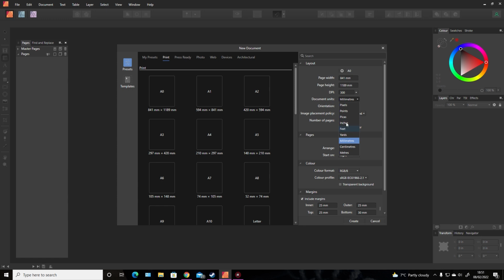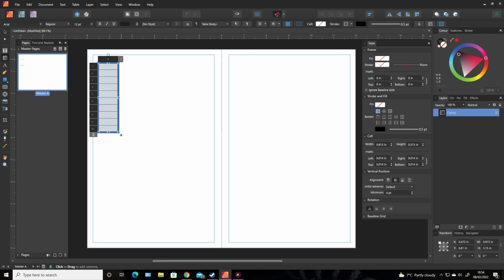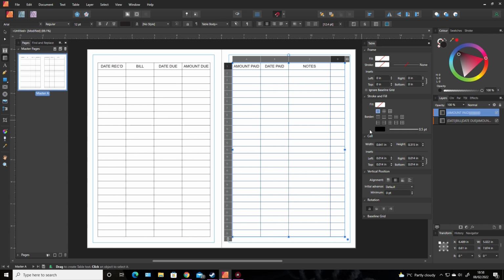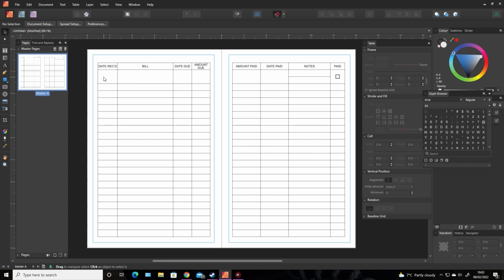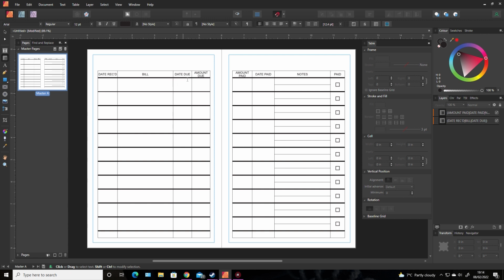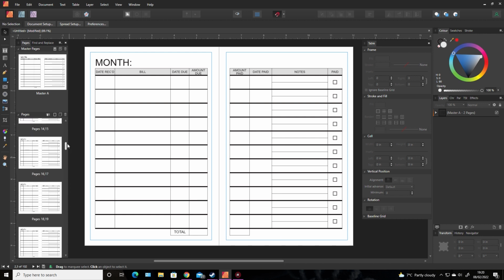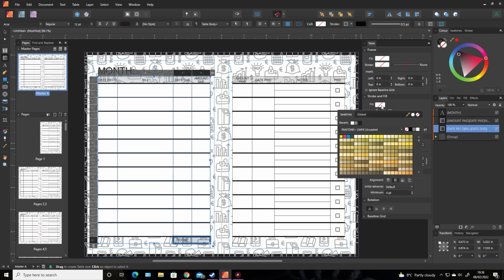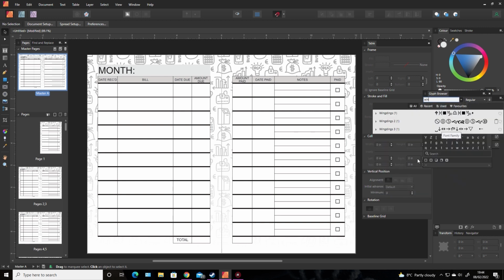How to make a bills tracker/ log book- An Amazon KDP Low Content Book Tutorial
In this video I show you how to make a professional looking tracker/log book for keeping track of bills and payments. This is made in Affinity Publisher, but really you can make them in any software that has a table making tool, including Canva! These books sell really well and the one I show you how to make looks and works better than 90% of them on Amazon. Get your keywords and cover right and you'll make money.

KDP Low Content Books are a great and easy way to create passive income in 2022. In my KDP tutorials I show how you can make better books which in turn allow you to make more money with Amazon KDP. Making Low Content Books is one of the best side hustles out there. You can do it without much effort and make money, but the more effort you put in, the higher the potential rewards! Plus, once you follow these videos and publish your book, they keep making money forever! I show you how to make books for several niches that are overlooked by other creators and demonstrate how to target several KDP niche ideas with one book by changing a couple of design elements.

This is complete how-to guide and perfect for beginners coming to KDP looking to make something a bit better than a lined journal- follow the instructions and you'll be making quality books that easily look better than 99% of the books being churned out on KDP. And I'm giving it to you for free.

This is one of many KDP tutorials I have on the channel, please check them out. These are free KDP Low and No Content Book tutorials and, arguably, more useful than the ones you find in paid-for courses or subscriptions.